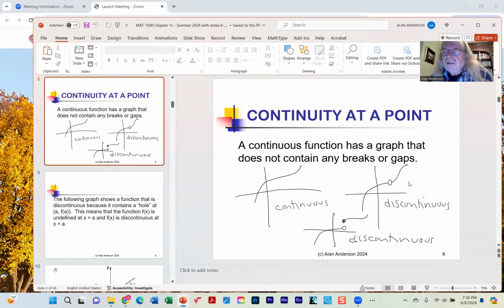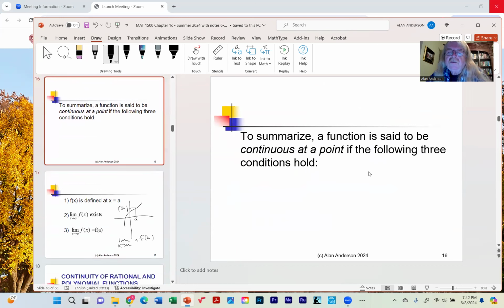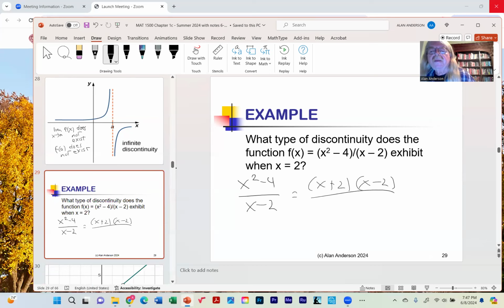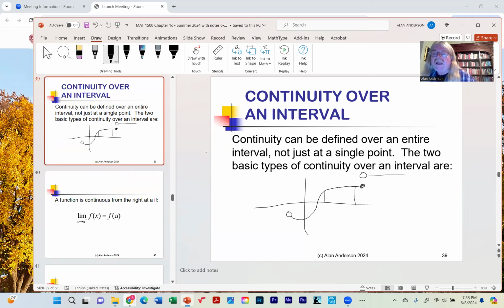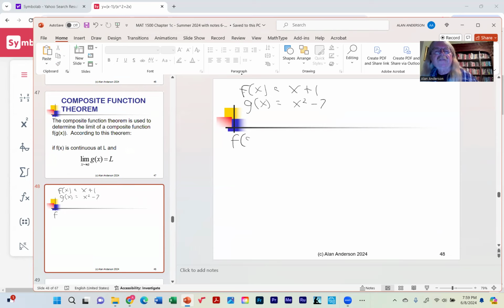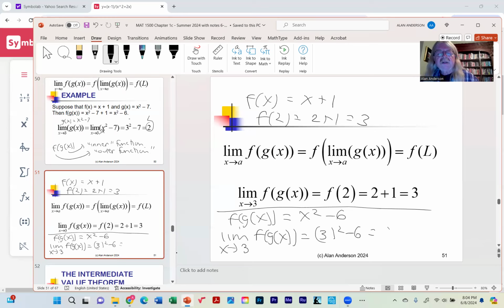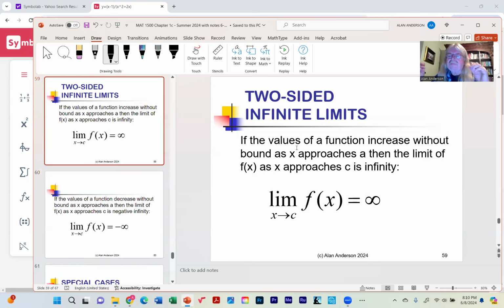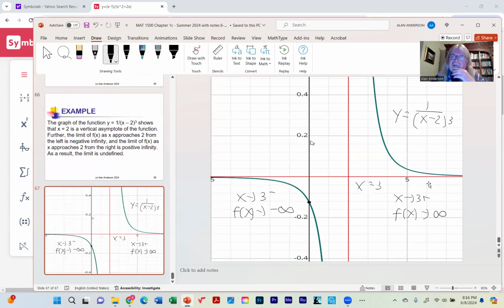MAT1500 Limits Part 3